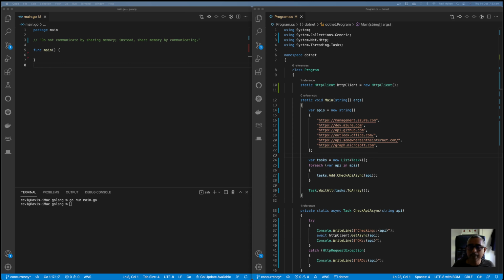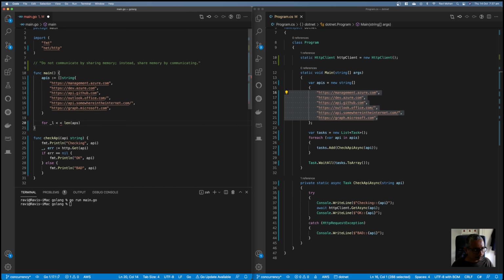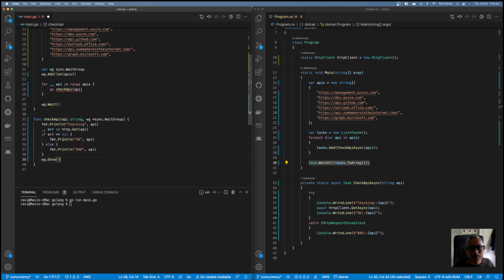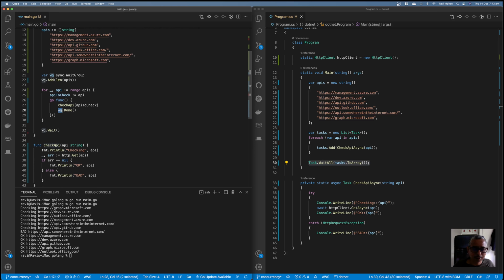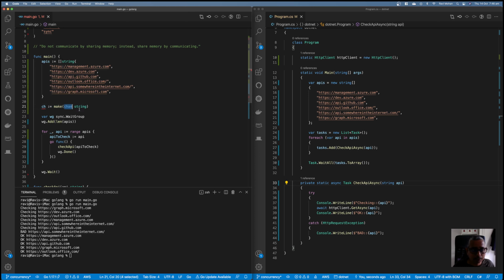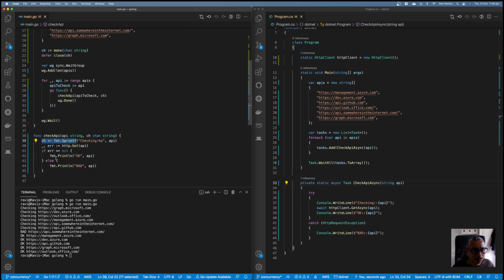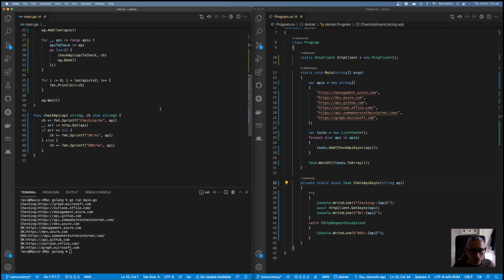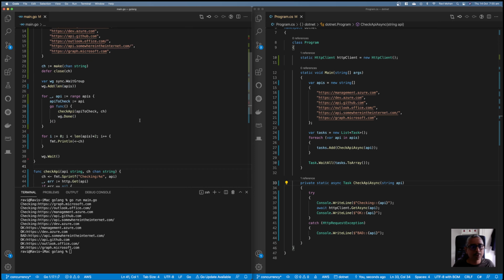08 Golang for C# Developers - Concurrency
In this video Golang for C# Developers  series, we look at Concurrency.

- Async/Await
- Go
- Channel
-  WaitGroup

"Do not communicate by sharing memory; instead, share memory by communicating."